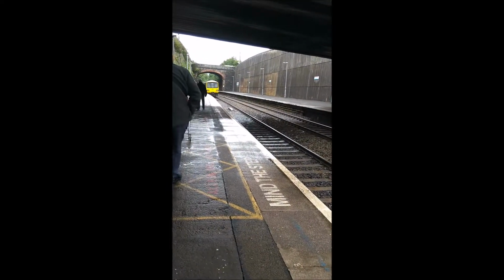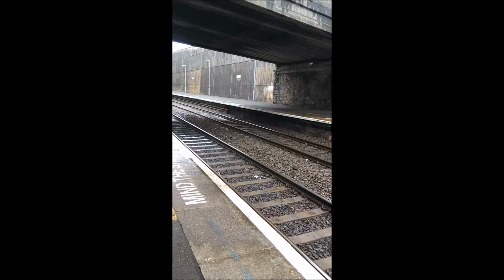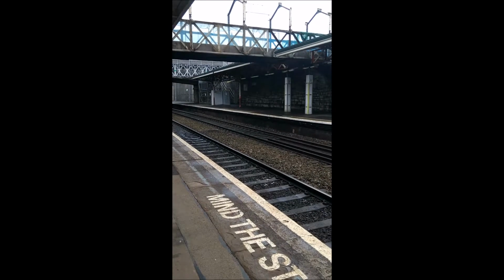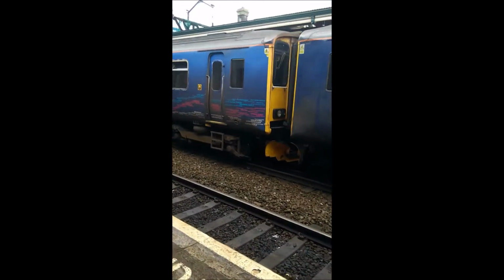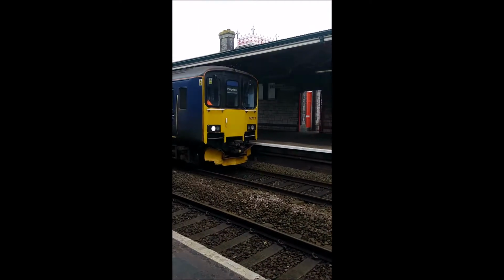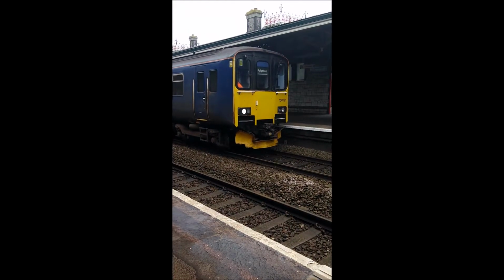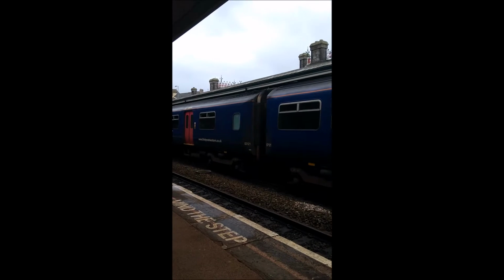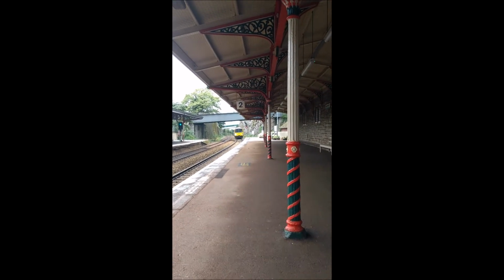trainspotting mayhem - trains at teighnmouth gwml + rl